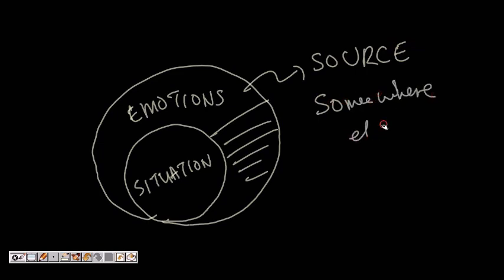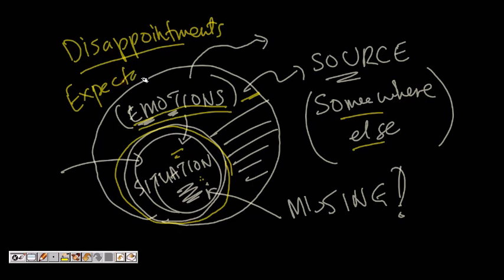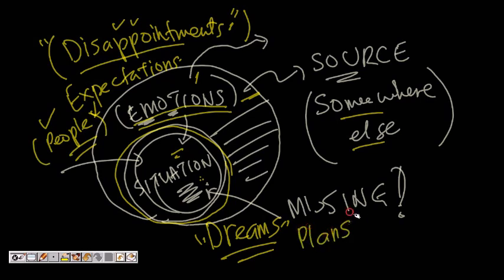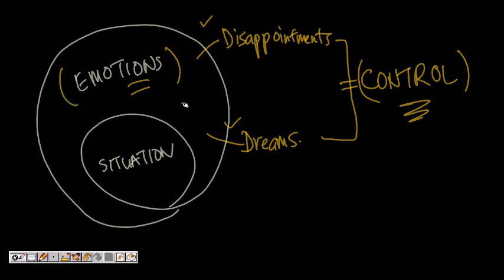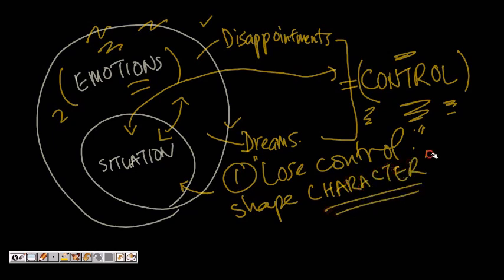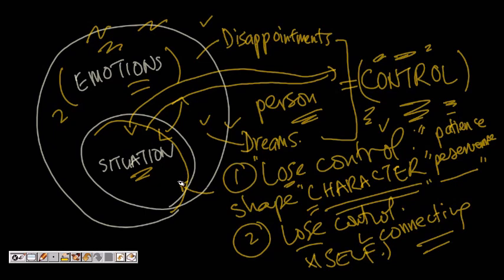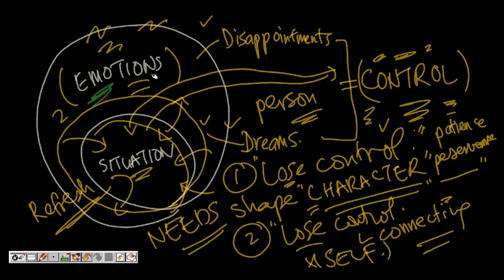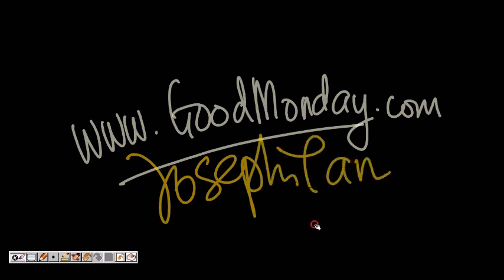When Emotions Blow Up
When emotions is bigger than the situation, the source of the emotion actually comes from somewhere else. That is why just focusing on the situation which triggers the emotion or anger will miss the big picture! The wise thing to do is to use the present situation to investigate the bigger picture of where else are the sources of this emotional blow-up. The blow-up must be treated in a forensic manner, not in a frustrated manner.